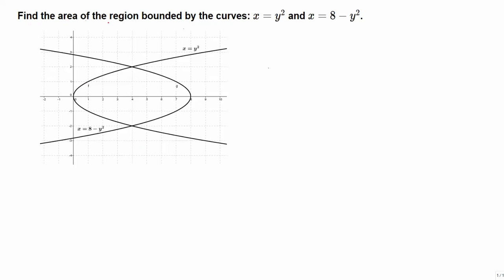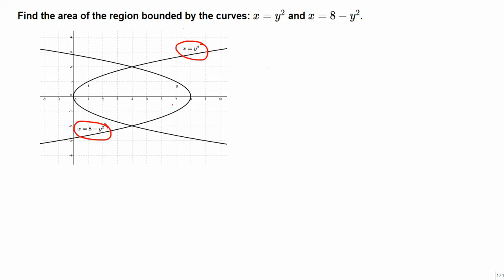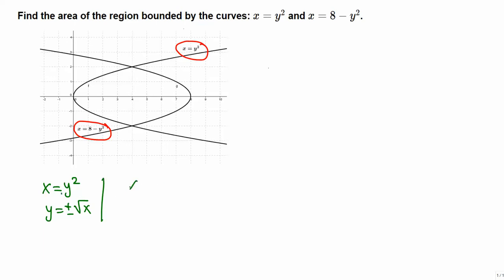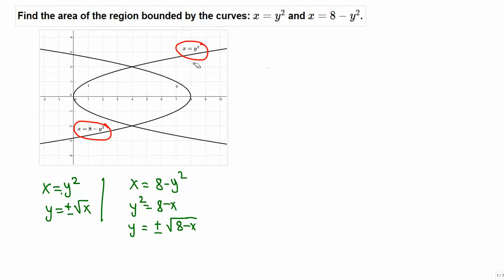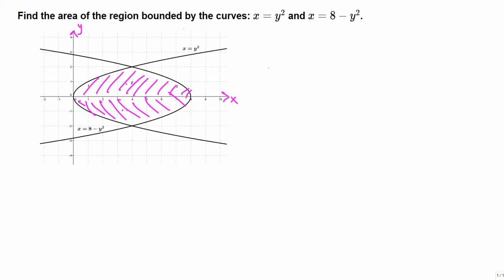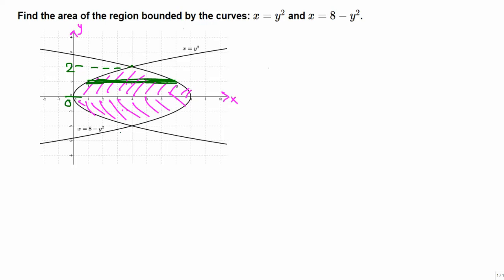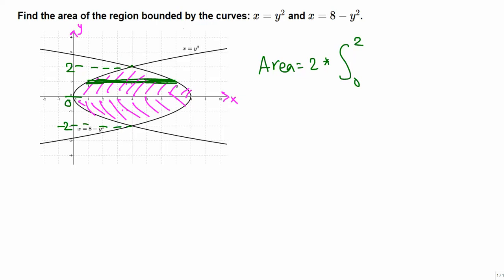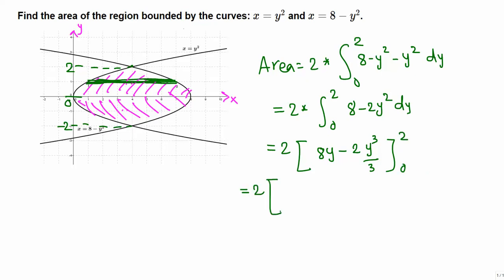Area bounded by x = y^2 and x=8-y^2